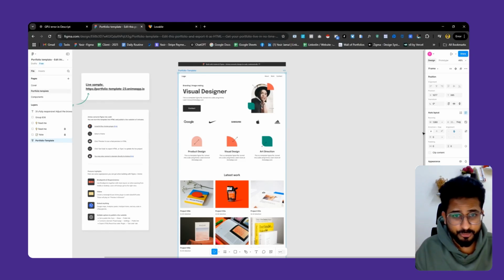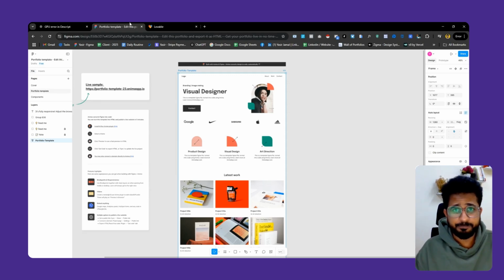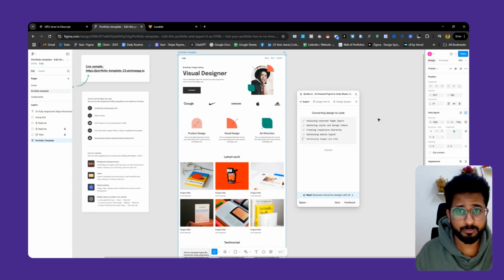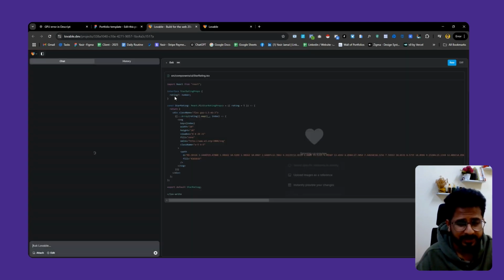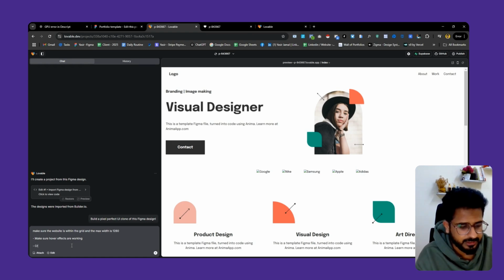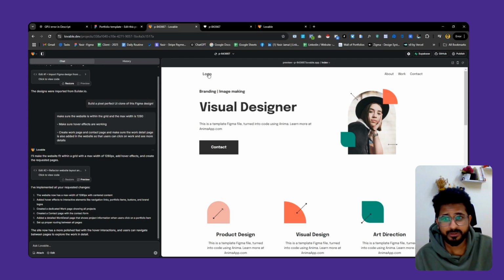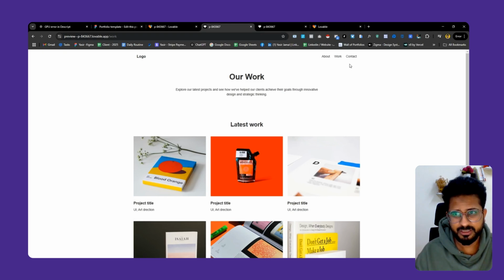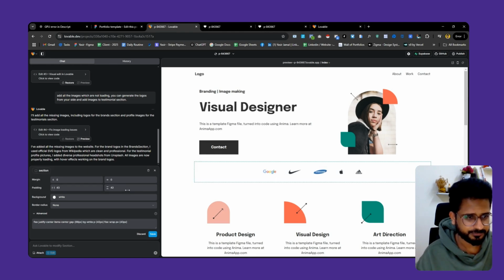Figma to Lovable - Turn your Figma designs into a real website in seconds.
Discover how to transform your Figma designs into a fully functional website in seconds! In this video, we show you a step-by-step process using Builder.ai and Lovable to take your creative ideas from design to live site effortlessly. Whether you're a UI/UX designer or developer, learn how to streamline your workflow, optimize your design-to-development process, and bring your visions to life with the powerful combination of Figma, Builder.ai, and Lovable. Watch now and see how you can revolutionize your web creation process with these cutting-edge tools!